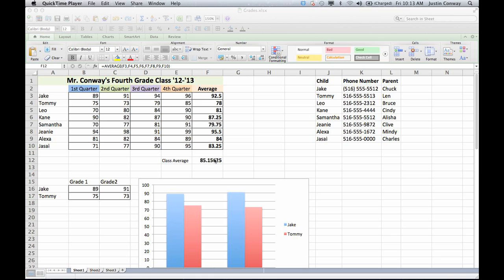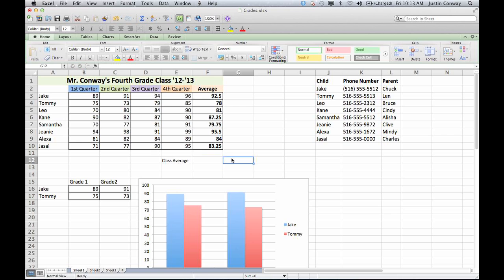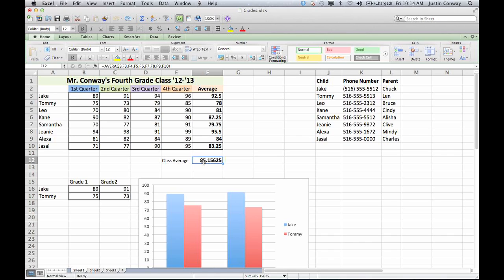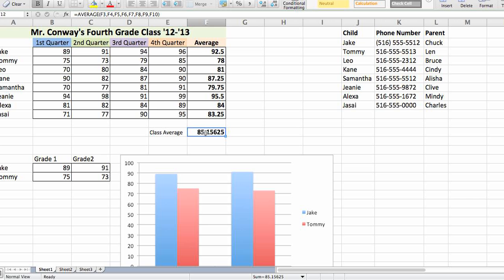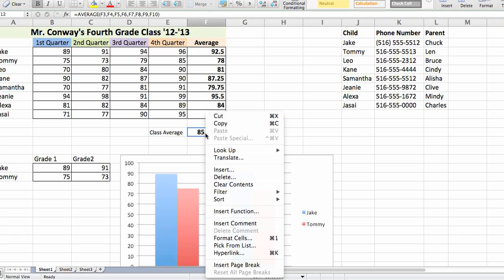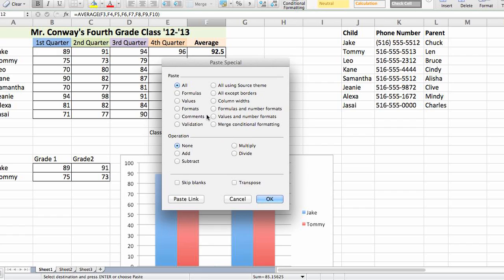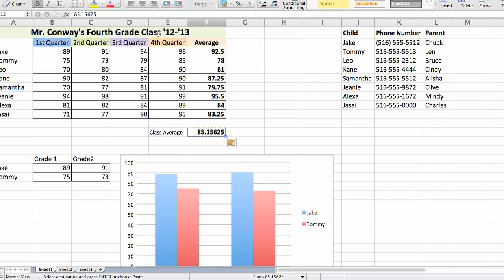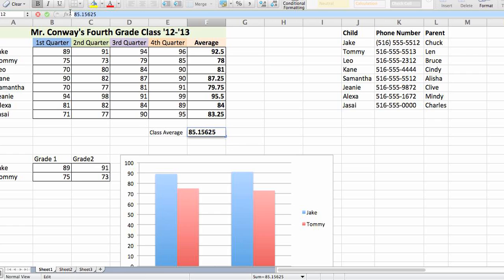How to Remove Excel Formulas : Using Microsoft Excel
When removing Excel formulas, you're going to want to be mindful of the fact that doing so will affect any cell that used that formula. Remove Excel formulas with help from an expert with more than a decade of experience working with Microsoft Office and Adobe Creative Suite in a professional capacity in this free video clip.

Series Description: Microsoft Excel is one of the most widely used spreadsheet creation programs in existence. Learn about various tips and tricks for Microsoft Excel that will definitely make your life easier with help from an expert with more than a decade of experience working with Microsoft Office and Adobe Creative Suite in a professional capacity in this free video series.